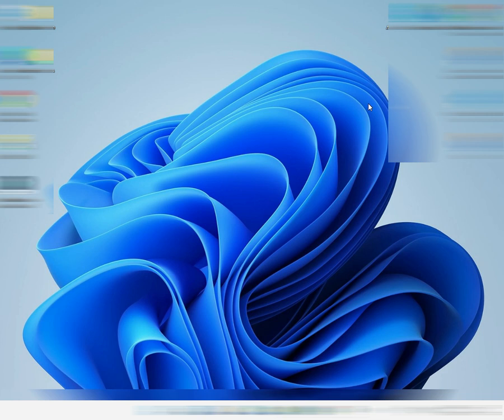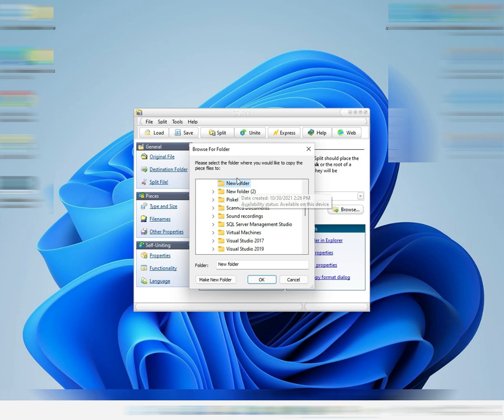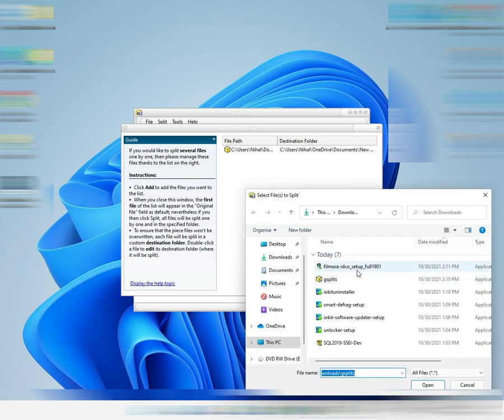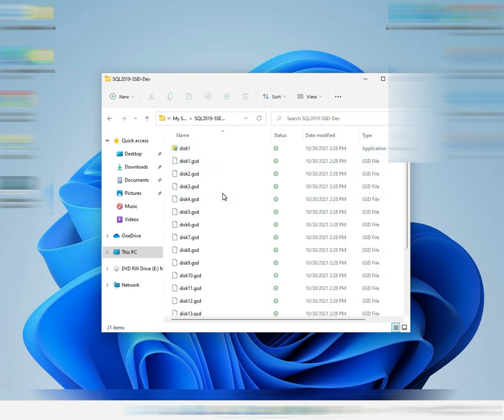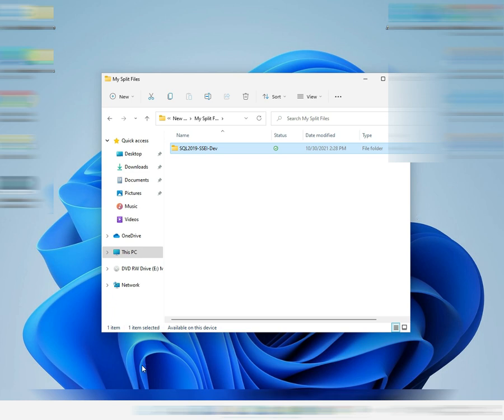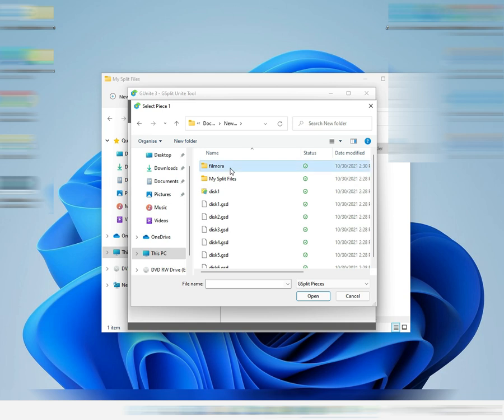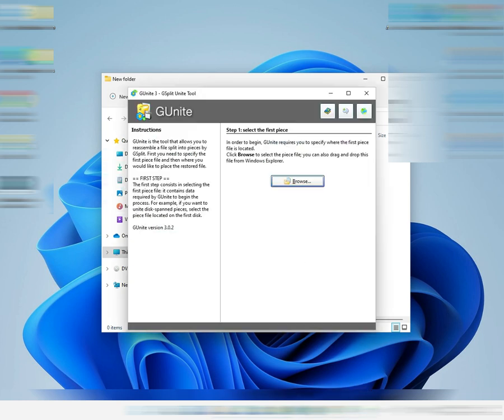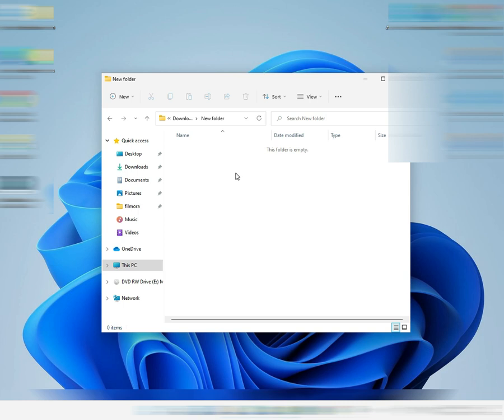Kid shows how to Split and Combine files using GSplit and GUnite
GSplit is Powerful and free file splitter that lets you split large files into a set of smaller files called chunks or pieces. It also creates a Self-Uniting program that automatically restores the original file with no requirement. Finally, it includes a lot of customization features for easily and safely splitting files.
GUnite is the GSplit Unite tool that allows you to join piece files together that were made with free file splitter GSplit. It will be useful if your piece set does not include a Self-Uniting program. GUnite is available in the GSplit package too.